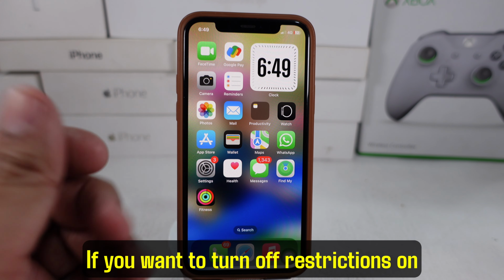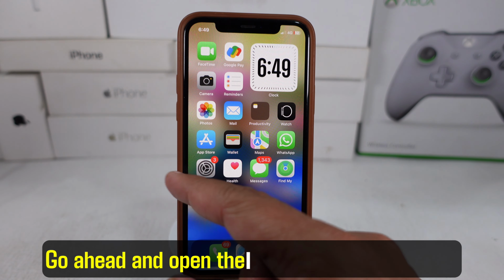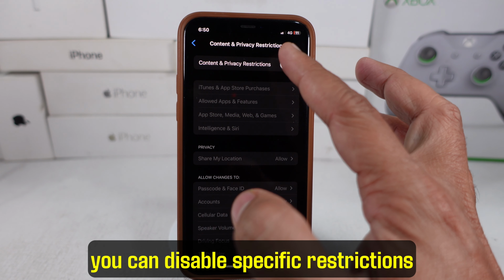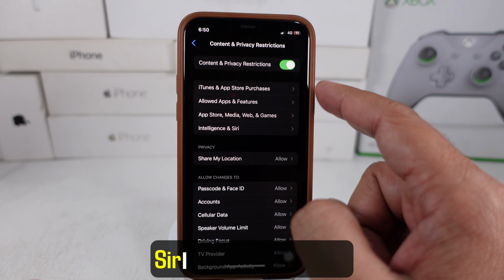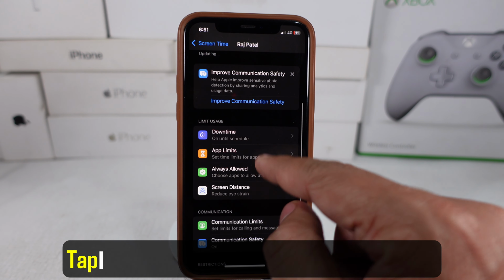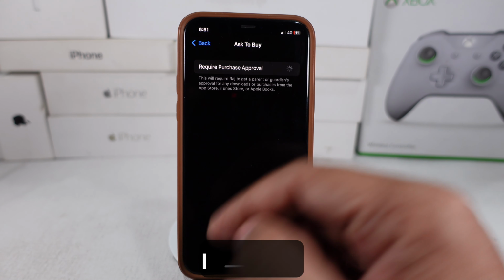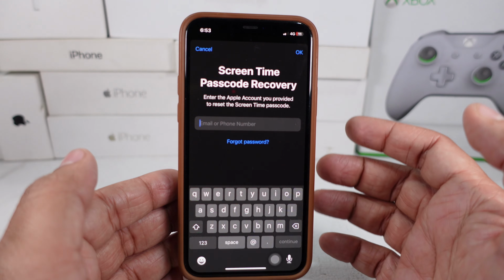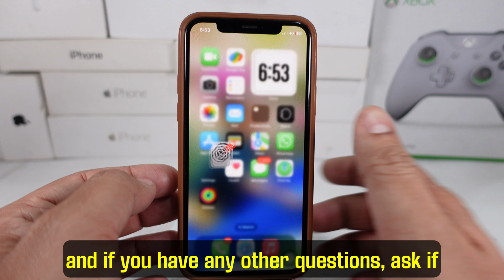How to Turn off Restrictions on iPhone Family Sharing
Want to turn off Family Sharing restrictions on your iPhone? In this video, I'll show you how to disable parental controls, remove Screen Time restrictions, and regain access to blocked apps, purchases, privacy settings, and content restrictions on your iPhone.

In this tutorial, you'll learn how to:
• Turn off Family Sharing restrictions.
• Disable Screen Time restrictions.
• Remove Content & Privacy Restrictions.
• Stop parental controls on iPhone.
• Fix apps blocked by Family Sharing.
• Restore full access to your iPhone settings.
• Remove Family Sharing restrictions in iOS 27 and iOS 26.

This guide works with:
• iPhone 17, 17 Air, 17 Pro, 17 Pro Max.
• iPhone 16, 16 Plus, 16 Pro, 16 Pro Max.
• iPhone 15, 14, 13, 12, 11, XS, XR, X, SE, and other supported models.
• iOS 27, iOS 26, and earlier supported iOS versions.

Family Sharing Restrictions iPhone
Disable Family Sharing Restrictions
Remove Family Sharing Restrictions
Turn Off Parental Controls iPhone
Remove Content and Privacy Restrictions
iPhone Family Sharing Settings
Family Sharing iOS 27
Family Sharing iOS 26
iPhone Restrictions Fix
Screen Time Passcode
Content Restrictions iPhone
Apple Family Sharing Guide
Family Sharing Troubleshooting
iPhone Parental Controls
Disable Child Restrictions iPhone
Remove App Restrictions iPhone
iPhone Settings Locked Fix
Apple Screen Time Tutorial